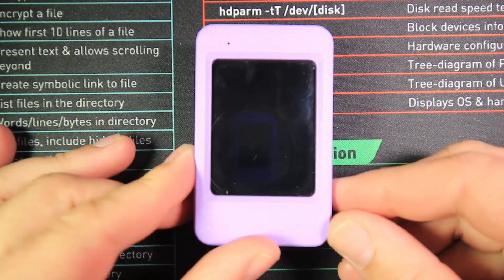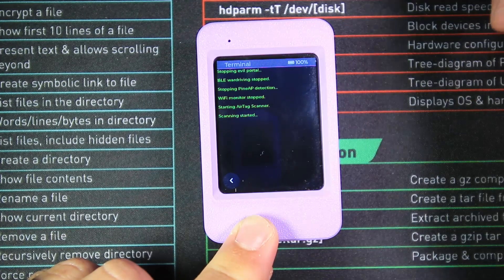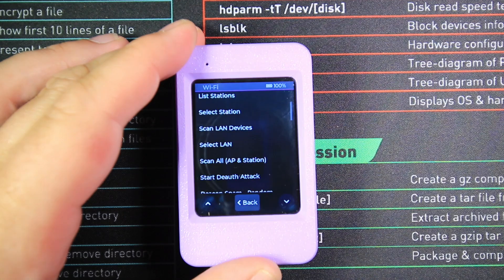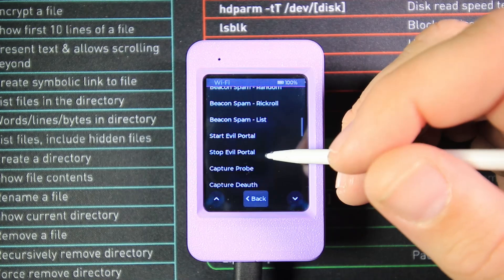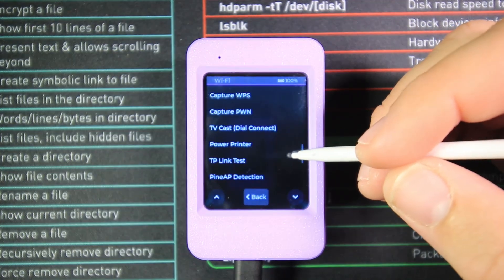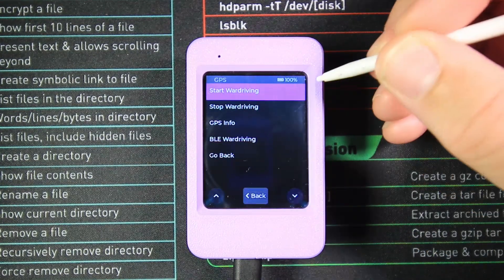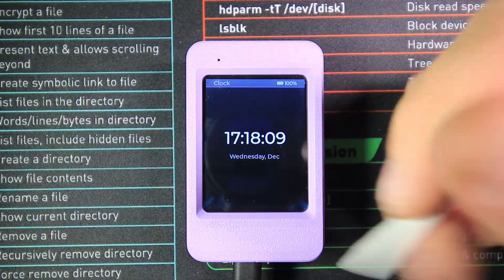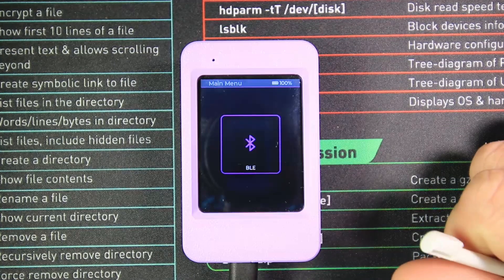Ghost ESP Revival 1.5: Complete Deep Dive & Feature Walkthrough!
Hey everyone, Man in Mayhem here! 🎉

Today, we're diving deep into Ghost ESP Revival 1.5! This awesome ESP32 firmware project has been revived by Deki since Spooky's departure, and it's packed with features. Join me for a full walkthrough of every menu and tool available.

In this video, we explore:

👻 Bluetooth Capabilities:

Find Flipper (detects MAC address & Flipper Zero color!)
List & Select Flippers
AirTag Scanning, Listing & Selection
AirTag Spoofing (Start & Stop)
Raw Bluetooth Scans & Skimmer Detection
(Note: No Bluetooth spam - and why it's mostly a gimmick now!)
📡 Wi-Fi Arsenal (The main focus!):

Access Point & Station Scanning/Selection
Deauthentication Attacks (tested with my BLA Shark Nano!)
Beacon Spam (Random, Rick Roll & Custom Lists from SD)
Evil Portal (Start & Stop - check my other video for a full Evil Portal explanation!)
Advanced Packet & Monitoring: Capture Probes, DoR frames, Beacons, RAW, EAP Handshakes (for WPA/WAP cracking), WPS Handshakes & PWN (credential capture).
Vulnerability Testing: TVcast/Dial Connect (for Smart TVs), Power Printer (network printer testing), TP-Link specific vulnerability scans, PineAP detection.
Network Tools: Open Port Scanning (TCP/UDP), AP Credential Reset, Channel Congestion Check, DHCP Starvation attacks.
Connect to Safe Wi-Fi.
🛰️ GPS Features:

War Driving (Start/Stop - see my dedicated War Driving video for more!)
Get GPS Info & B War Drive
(Note: My Rabbit Labs Phantom ESP32 doesn't have onboard GPS, so you'd need an expansion for these).
🎮 Built-in Apps:

Flap Game (classic Flappy Bird style fun!)
Rave (connect with other ESP32s)
Clock
⚙️ Settings & Customization:

Display Timeout, RGB Modes, Color Themes, Control Styles & Terminal Colors.
This firmware is seriously impressive, especially its Wi-Fi capabilities. A massive thank you to Deki for taking over and continuing the Ghost ESP Revival project!

Whether you're into ethical hacking, network testing, or just love tinkering with ESP32s like the Rabbit Labs Phantom I'm using here, this deep dive will show you exactly what Ghost ESP Revival 1.5 can do.

🔗 Want to learn more about related topics?

Evil Portals Explained: [Link to YOUR Evil Portal Video Here]
War Driving Deep Dive: [Link to YOUR War Driving Video Here]

Catch you next time, and happy hacking!